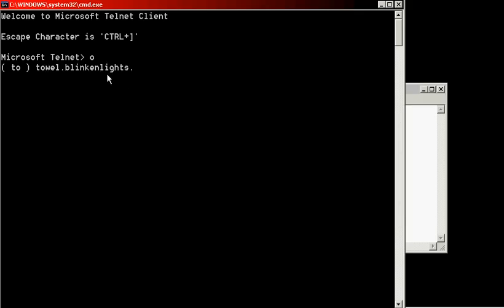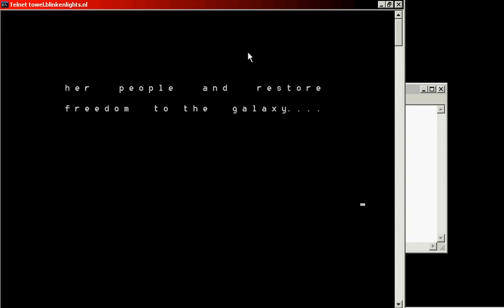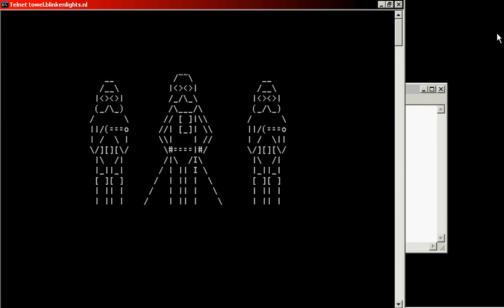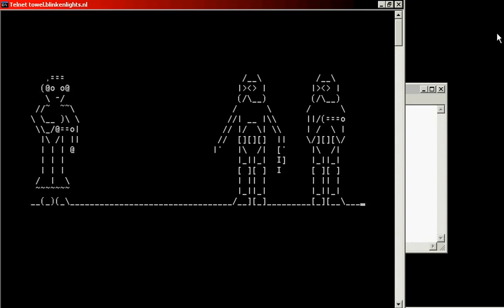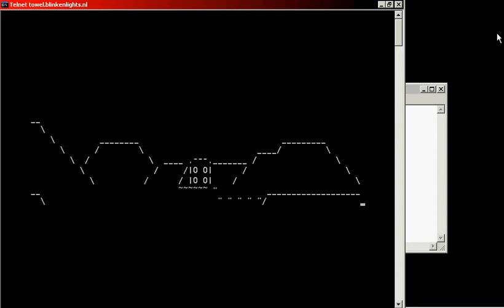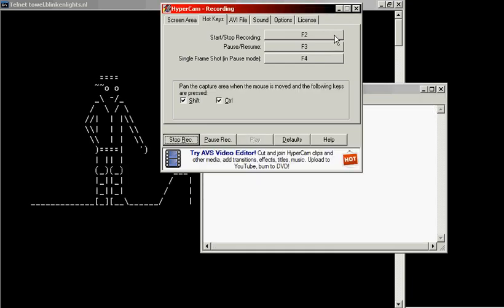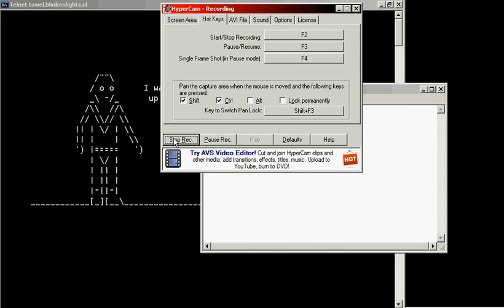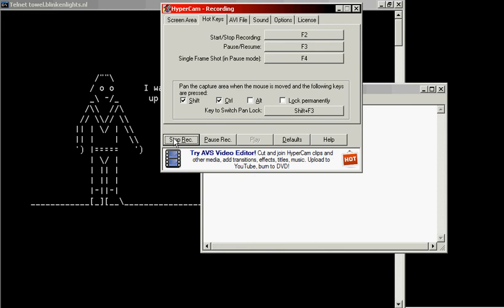CMD Tricks - StarWars Episode IV